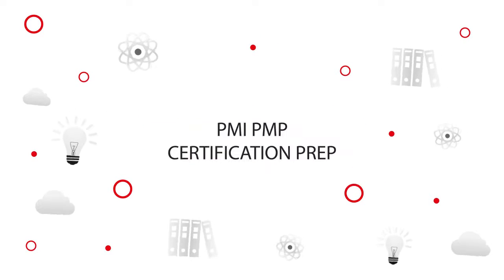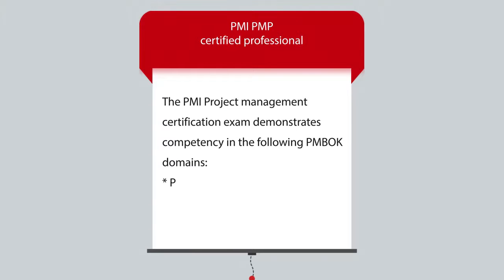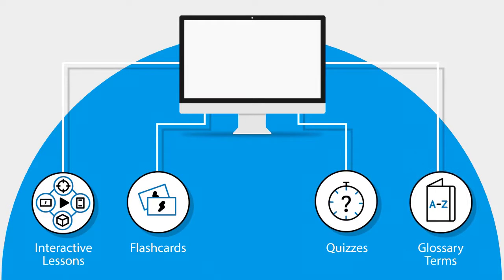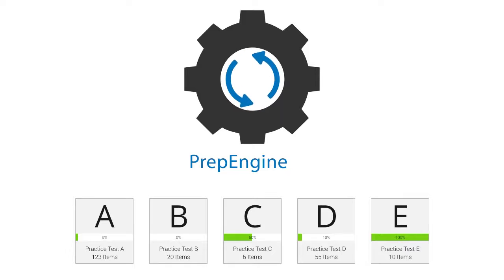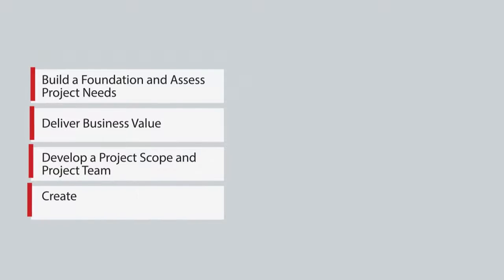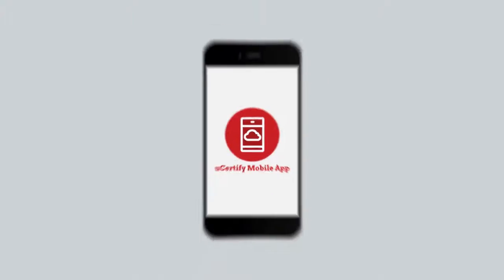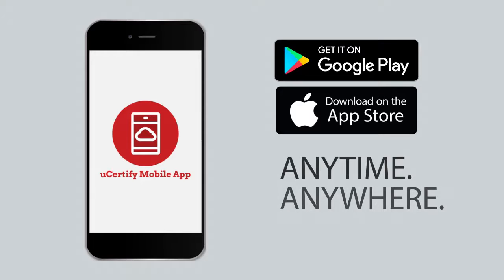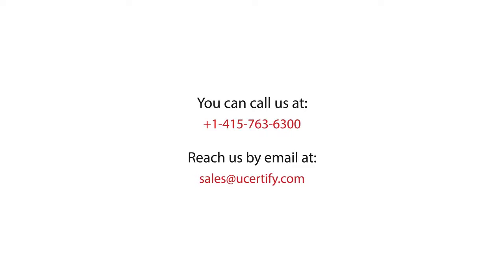PMI PMP Course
Prepare for the PMI PMP certification exam with the best PMP training offered at uCertify.